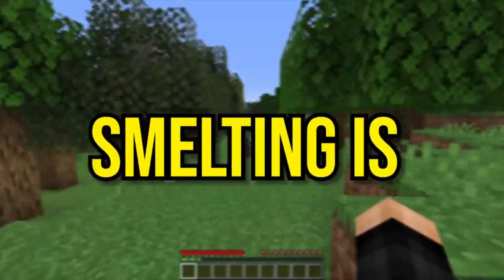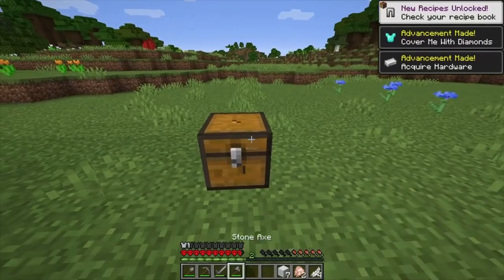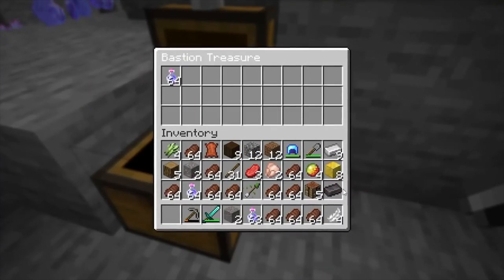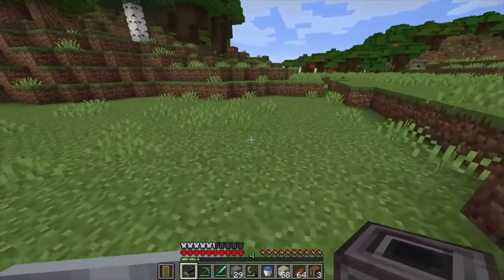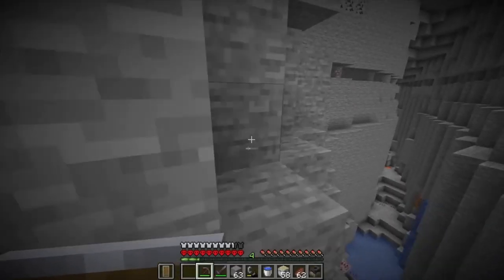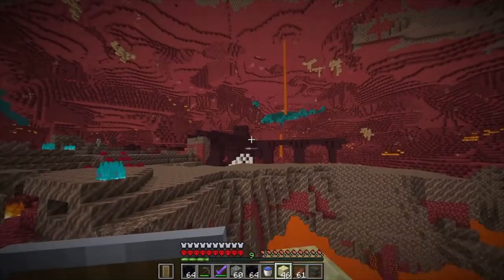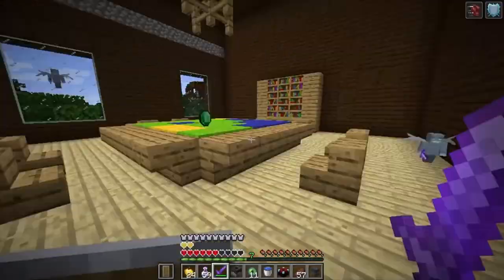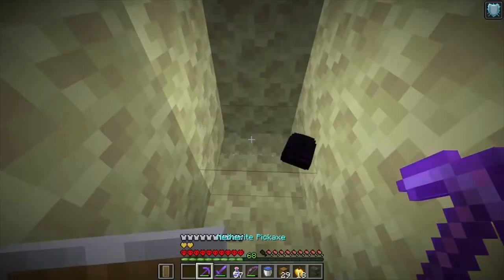Minecraft But Smelting Is OP And Random (Mod Download In Description) (My Reaction)(Reaction Video)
Introducing my new memberships that include great perks for the viewer and for the first 20 people I will follow you on any platform that you want and shout you out in a video if you want. More details on memberships when you click the link below please check it out thanks

Introducing my new memberships that include great perks for the viewer and for the first 20 people I will follow you on any platform that you want and shout you out in a video if you want. More details on memberships when you click the link below please check it out thank

MOD DOWNLOAD

Mod Tutorial
All download links can be find below.

- Download and install Minecraft Forge API.
- Open the Mods folder for that go in Start and Run: %appdata%\.minecraft/mods.
- Drag the files to your Mods folder (once downloaded Minecraft Forge and test it should auto create this folder).
- Open your Minecraft launcher and make sure to use the profile the forge api created.

The download link will be below for this mod, hope you enjoy the mod all you do is just put it in your mod folder.

If you enjoy the mods consider getting my membership for exclusive mods my members get every mod

Credit for this video goes to nestorio a very cool youtuber go check him out i will be reacting to a lot more of his videos vey soon thanks